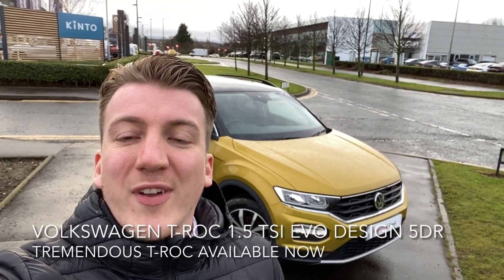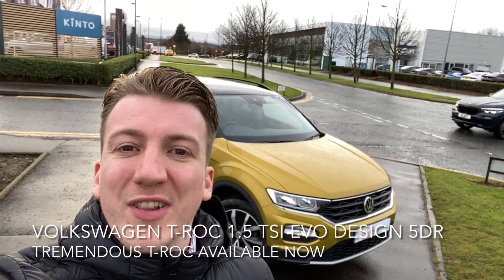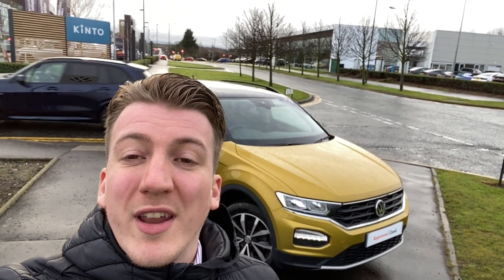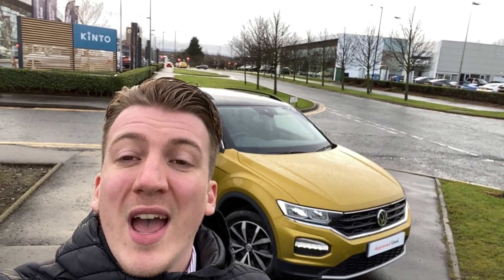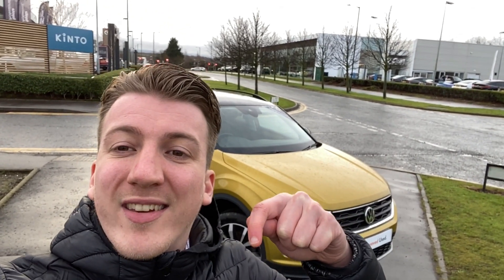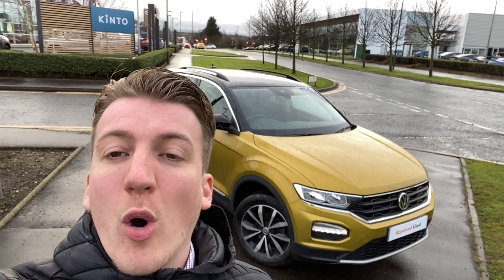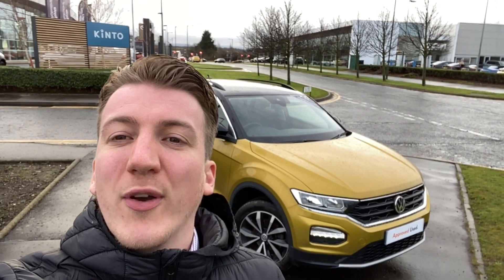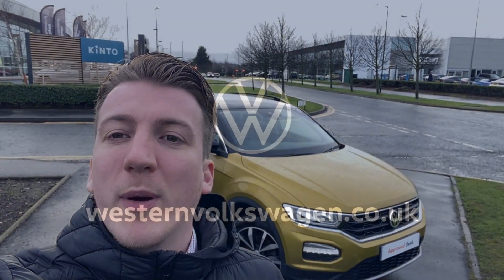VOLKSWAGEN EDINBURGH SO68 LWA T-ROC FACEBOOK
🚨TREMENDOUS T-ROC AVAILABLE NOW🚨

Buy a USED CAR in DECEMBER & pay NOTHING until February 2023!!! We will pay your first payment.

Volkswagen T-Roc 1.5 TSI EVO Design 5dr
Cash price £21,489
10,352 miles

Bluetooth Connectivity
Battery regeneration during braking
Volkswagen Roadside Assistance
Anti lock braking system
2 zone climate control
Multi device interface
Lane assist
Radar sensor controlled distance monitoring
17” Mayfield alloy wheels

2 years VW Approved Used Warranty
2 years Roadside Assistance
2 x Services with our Volkswagen finance PCP deals T&Cs apply

46 monthly payments of £325.00
Volkswagen Financial Services Solutions PCP. Excess mileage charge 6 pence per mile. 8000 miles per annum.